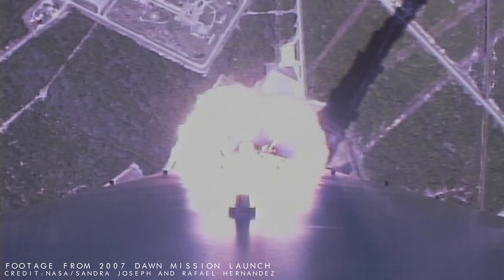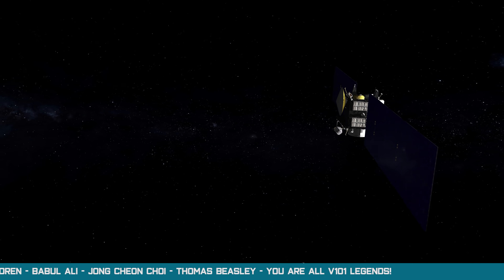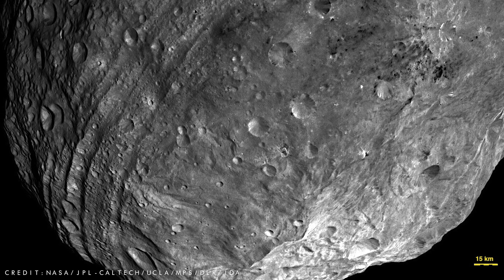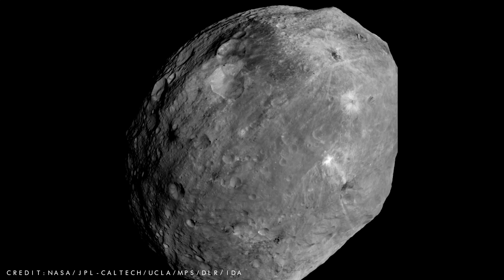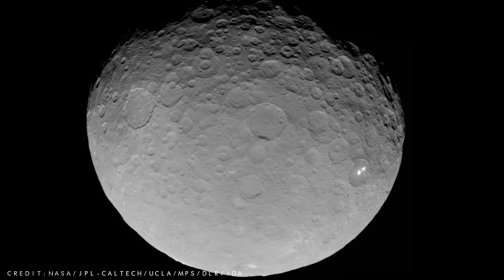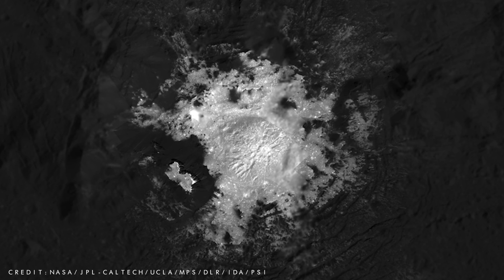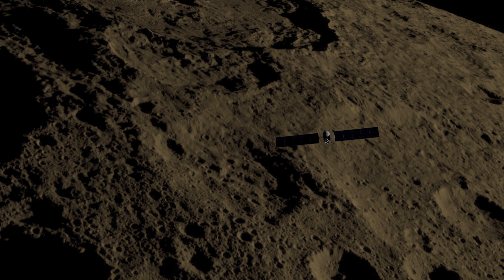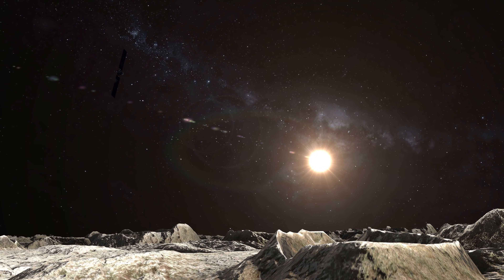The First Photos Of A Dwarf Planet : Dawn's Mission To Ceres 2007- 2018 (4K UHD)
Dawn launched in 2007 on a journey that put about 4.3 billion miles (6.9 billion kilometres) on its odometer. Propelled by ion engines, the spacecraft achieved many firsts until its mission concluded in November  2018. But what did it capture with its cameras?

Music attribution -
(Purchased License)